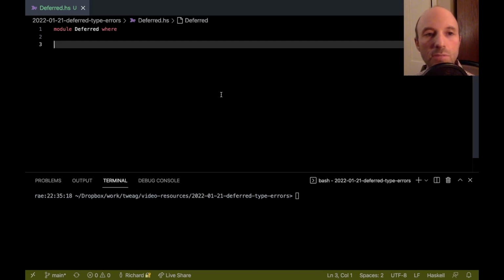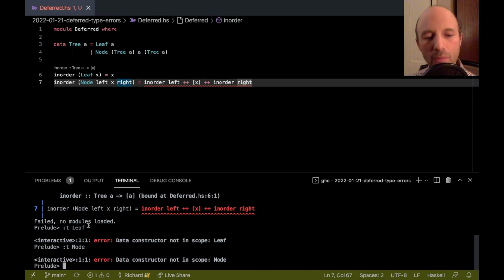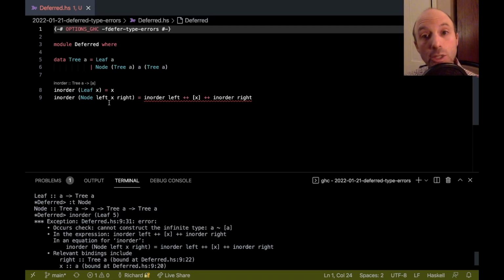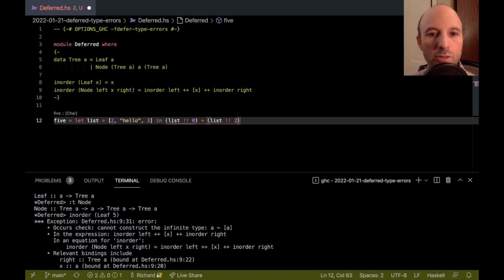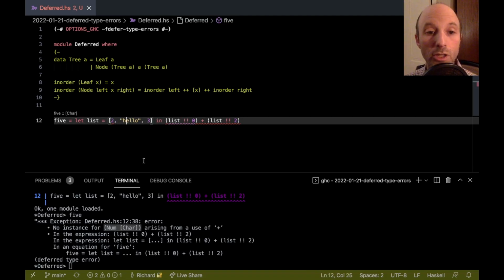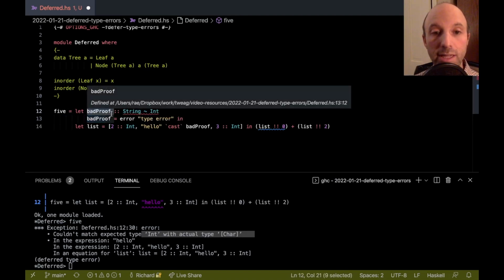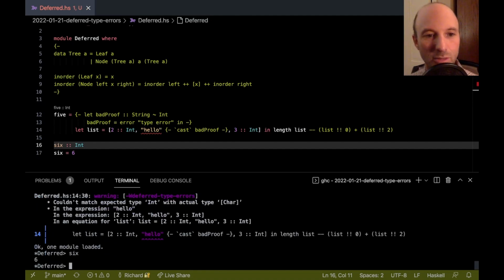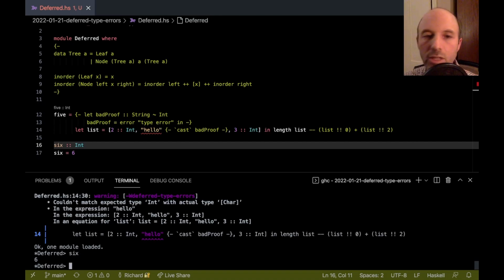@rae: Deferring type errors in Haskell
GHC/Haskell allows you to defer type errors to runtime. This allows you to load and interact with a program even when it has type errors in it. This video motivates the feature and explains a bit how it works, connecting it with possible future research ideas.